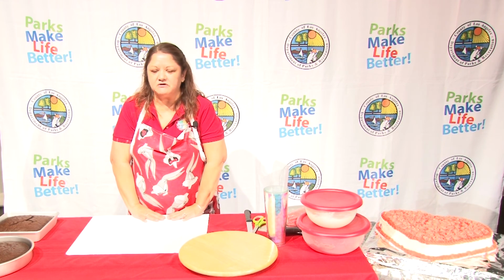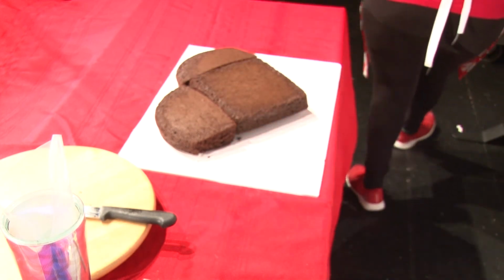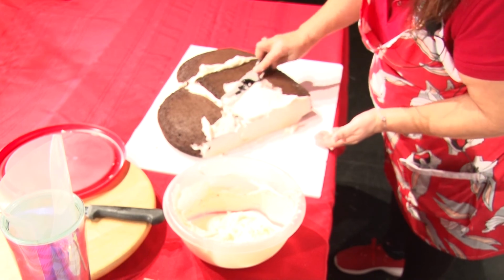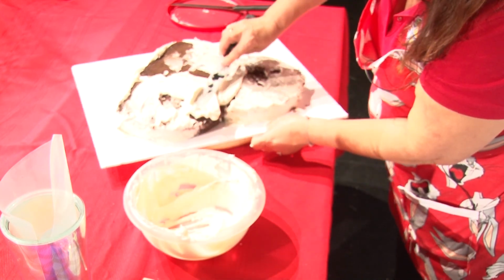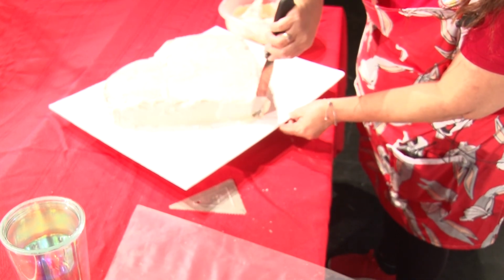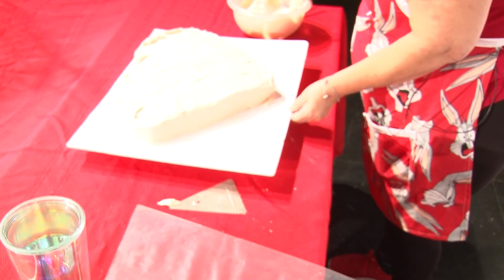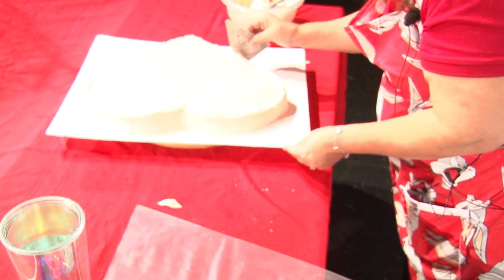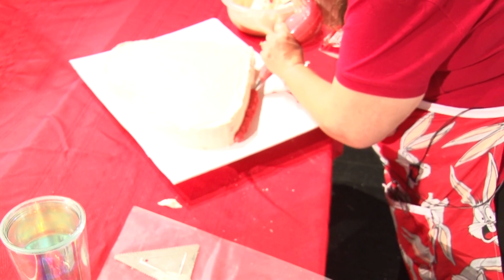Heart-Shaped Valentine's Day Cake - ParksFromHome - Virtual Recreation Center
For this special Valentine's Day 💕 ParksFromHome episode, you and your family can join Margaret to learn how to make a beautiful and delicious, heart-shaped chocolate cake 🍰 decorated with a rose-designed frosting.